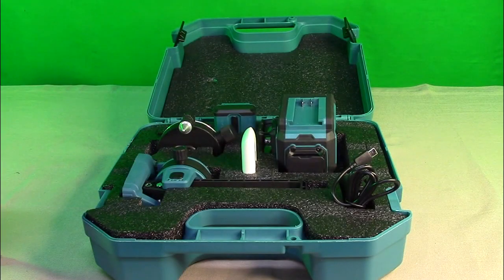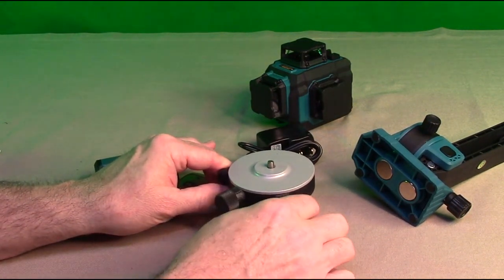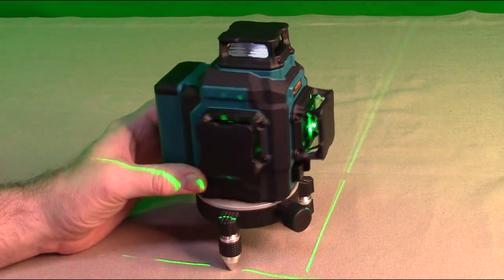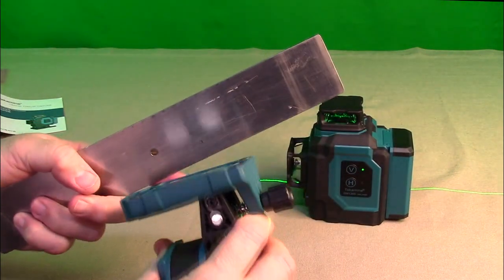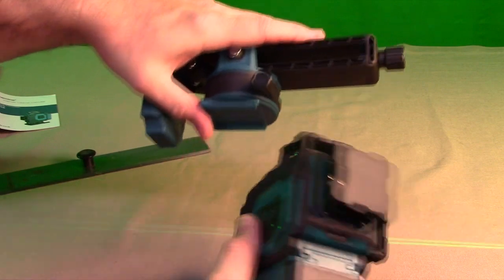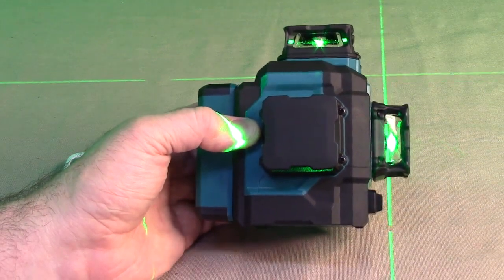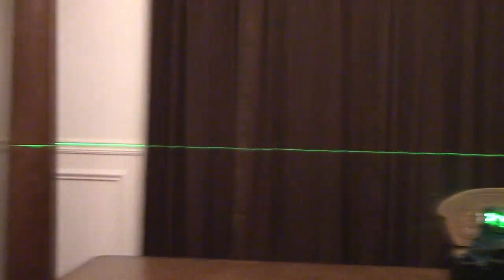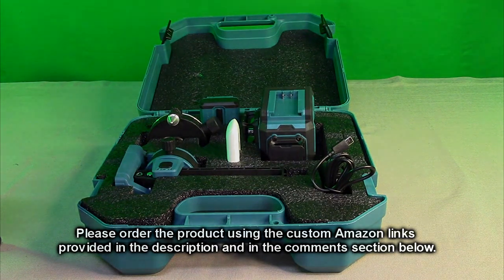Takamine 3x360° Self Leveling Green Laser Level, Li-ion Battery & Charger, Remote, Two Mounts REVIEW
ORDER Takamine 3x360° Self Leveling Green Laser Level, Li-ion Battery & Charger, Remote, Two Mounts

ORDER Other Brands 3x360° 12 Lines Self Leveling Green Laser Levels

Takamine Provides a 1 year warranty.

The package includes 1x laser level, 1x detachable lithium-ion battery, 1x patented multifunctional magnetic stand, 1x 360° free rotating base, 1x Type-c power cord, 1x power adapter, 1x professional portable storage box, user manual

 3 X 360° green laser line: Takamine GM120S laser level has 1 horizontal 360° plane (the one on the top can hit the lowest 4" horizontal line from the top surface), 2 vertical 360° planes, 12 laser lines, which can cover the room Surrounding floors, walls and ceilings. The horizontal and vertical lines intersect at an angle of 90° to help you quickly visualize and complete the square layout
Ground/wall use and multiple installation methods: This line laser provides a 1/4" mounting thread for fixing on tripod or mounting pole. Equipped with 360° free rotating base, it can be rotated to desired angle. The base also has 1/4"-20 and 5/8"-11 mounting threads to adapt different tripod. It' equipped with a patented bracket that can be adjusted universally，which is currently the most adjustable in the market. It can be fixed to wall by magnetism or screws, so it can be used in more scenes
This self-leveling laser level adopts the SHARP green laser unit from Japan, which has excellent brightness and higher stability. Under the same lighting conditions, the green beam is twice as bright as the red laser, with a working range of up to 130 feet (100 LUX), and an accuracy of 33 feet ± 1/9 inch. Using the Takamine line laser receiver in strong light or outdoor conditions, the outdoor pulse mode helps to extend the laser range to 200 feet.
Remote control and Type-c charging - With remote control, your calibration work becomes simple and quick. The newly upgraded Type-C charging speed is 60% faster than ordinary USB charging, and the external replaceable lithium battery makes it possible for you to work for a long time.
Durable design and packaging content: IP54 waterproof/dustproof to ensure that you can work normally and stably under complex working conditions. The surroundings are protected by TPR soft rubber, which is shock-resistant, abrasion-resistant and impact-resistant.